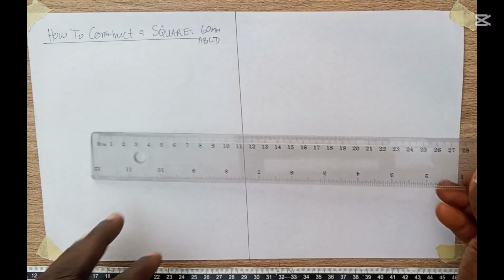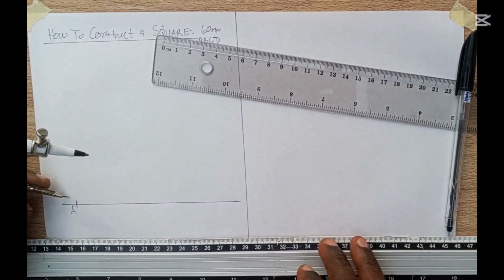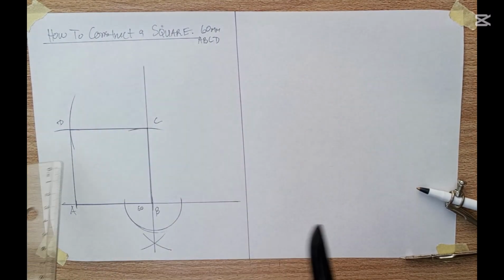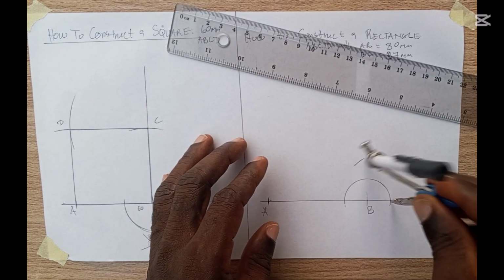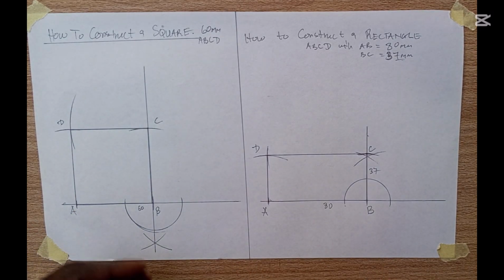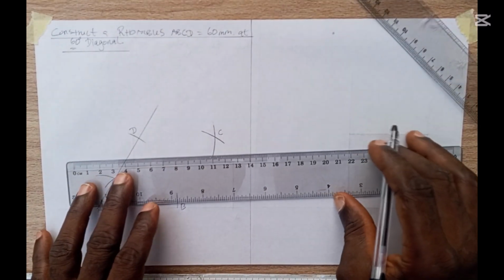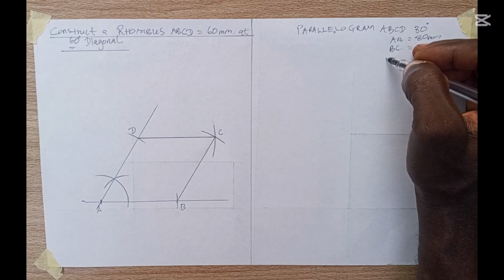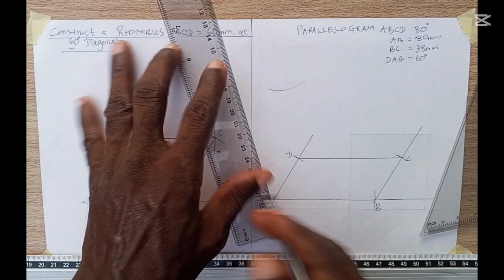HOW TO CONSTRUCT QUADRILATERALS ON YOUTUBE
Do you find it hard to construct Quadrilaterals in both Mathematics, Basic Technology or TD?
We've gat you covered in this shirt video.

Jss 3 BST Sample copy